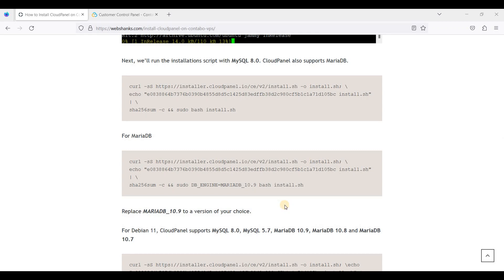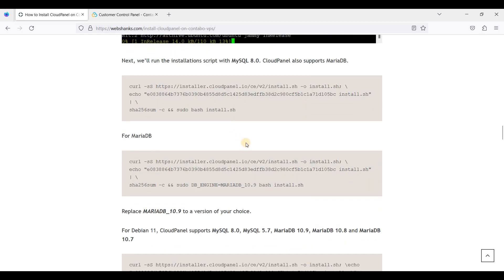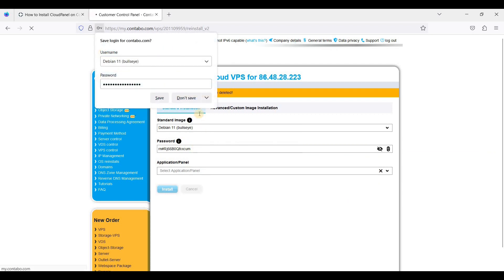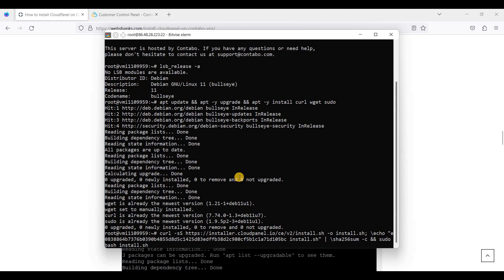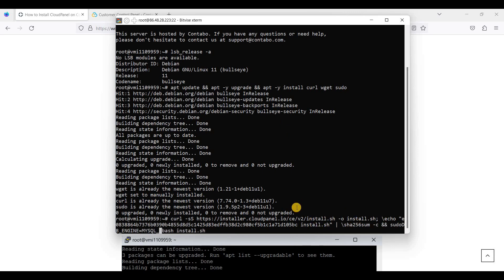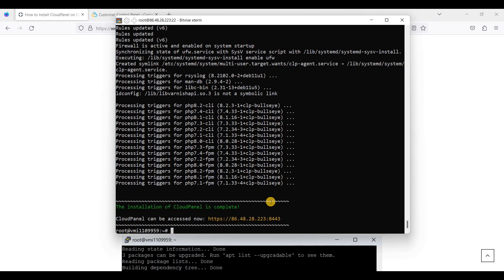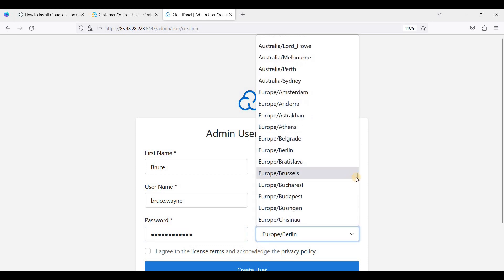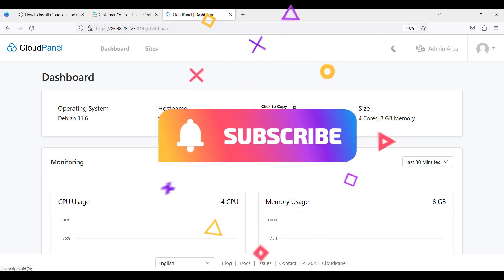How to Install CloudPanel on Debian 11 (Bullseye)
In this video, we will guide you through the process of installing CloudPanel on Debian 11 (Bullseye), step by step.

By the end of this video, you will have a fully functional CloudPanel installation on your Debian 11 (Bullseye) server, ready to host multiple websites and manage them with ease. So, sit back, relax, and let's get started on this CloudPanel installation journey!

*Best VPS for CloudPanel*

0:00 Introduction
0:58 Install Debian 11 on Contabo VPS
1:44 Login as Root
2:22 Update packages
2:35 Install CloudPanel
8:31 Access CloudPanel